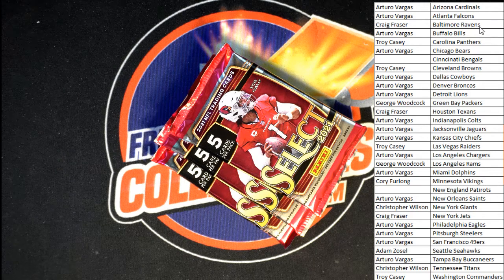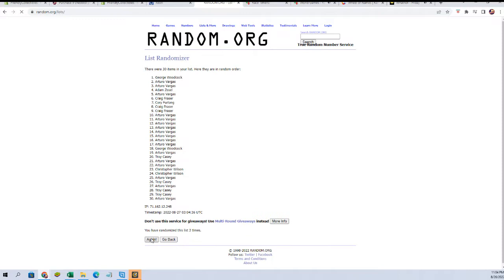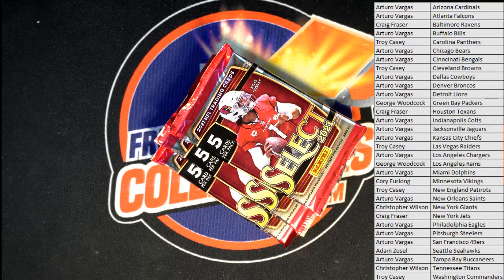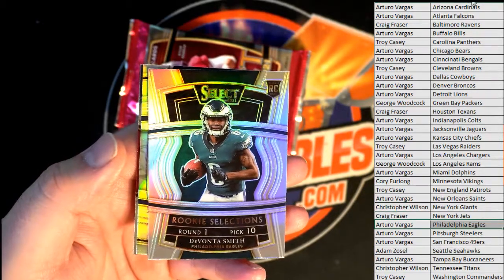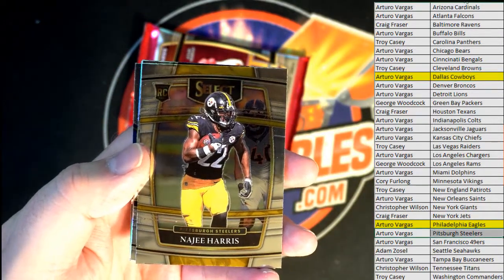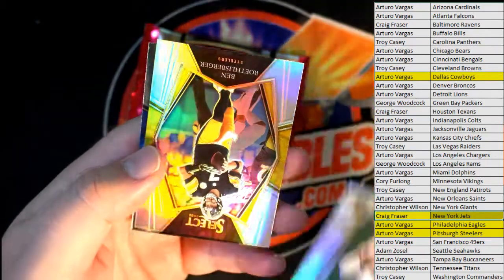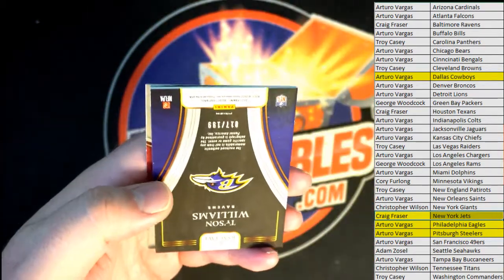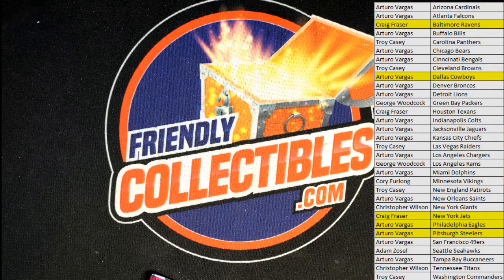2021 Panini Select Football Hobby Box ID 21SELFBALLPYT104